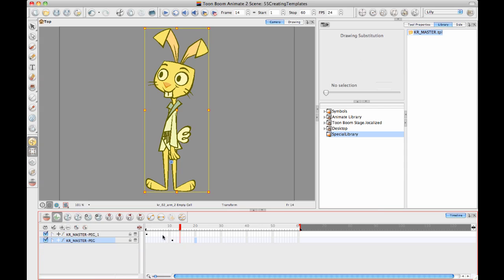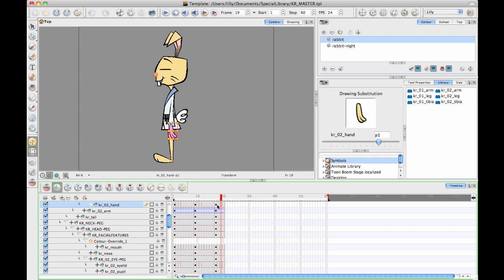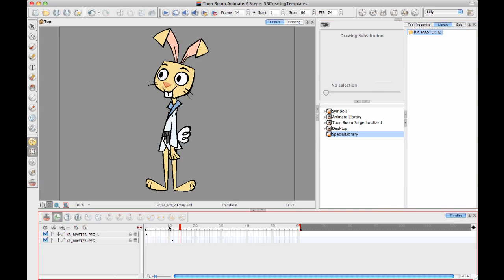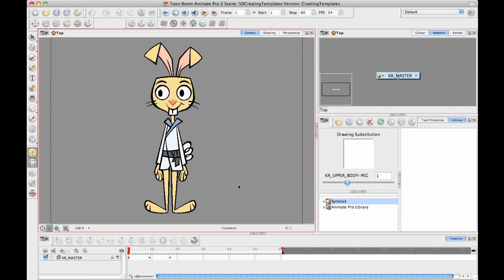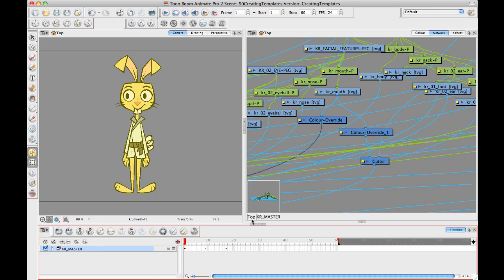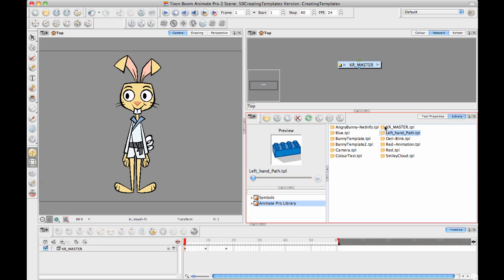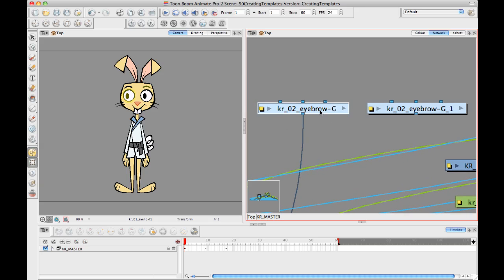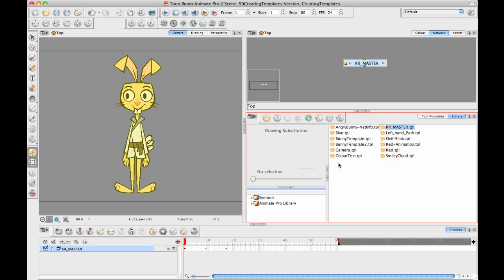Toon Boom Tip Of The Week - Master Templates (Part 2)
Part 2
0:00:00 Separate Rigs continued
0:00:33 Editing Templates
0:03:21 Existing Scenes when Master Templates are modified
0:05:00 Creating Master Templates in Animate Pro and Harmony using the
Network View
0:05:22 Connections in the Timeline
0:06:07 Connections in the Network View
0:06:55 Creating a Master Template from the Network View
0:08:26 Creating Mini-Templates, of the Head